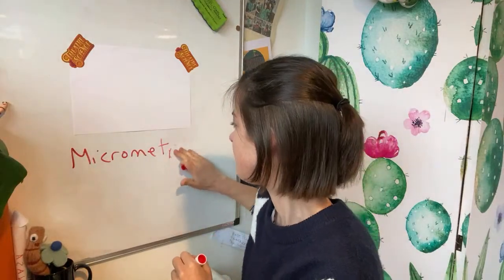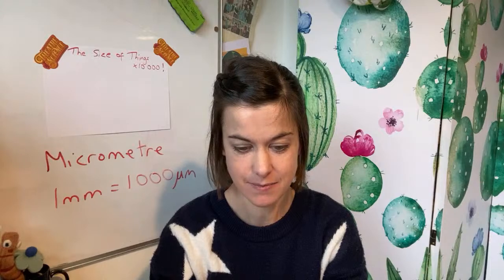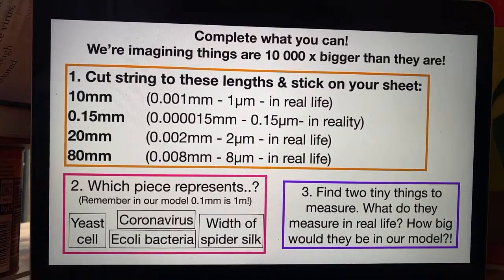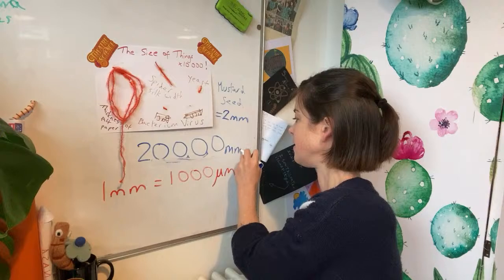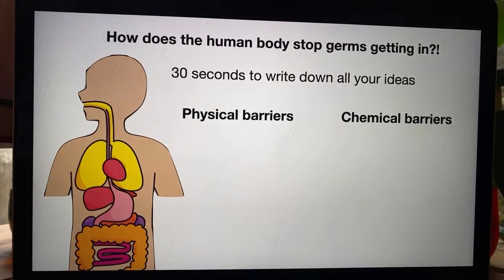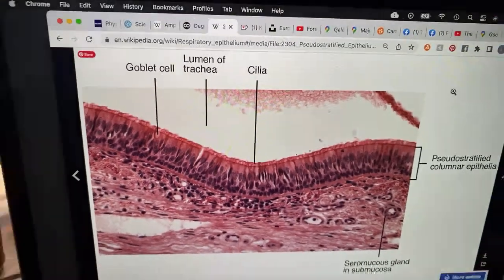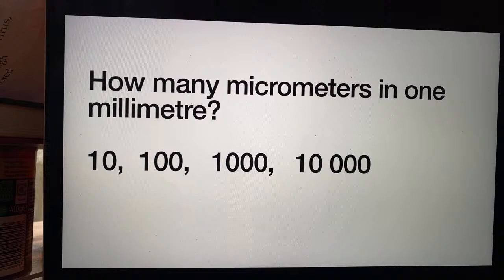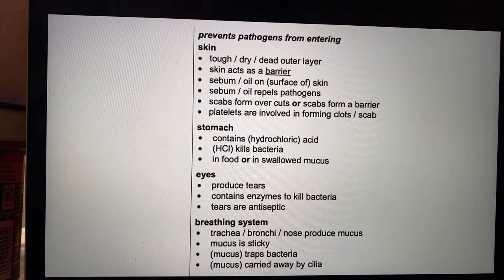Infection and Response 5: Our Defences!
Join award-winning Physics teacher Lara Stafford to learn all about Infections!